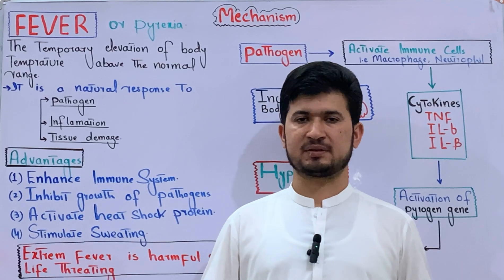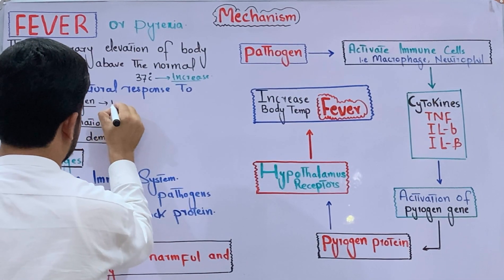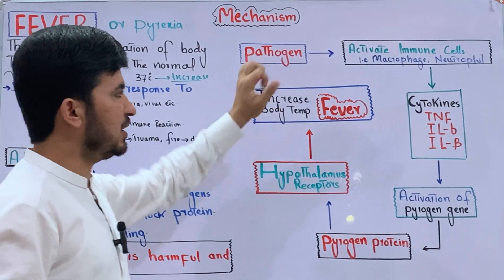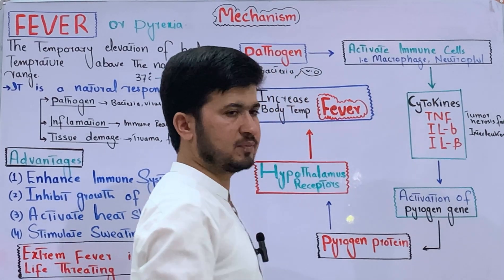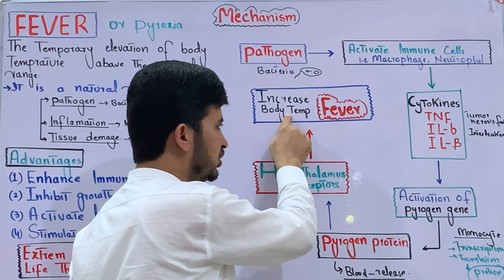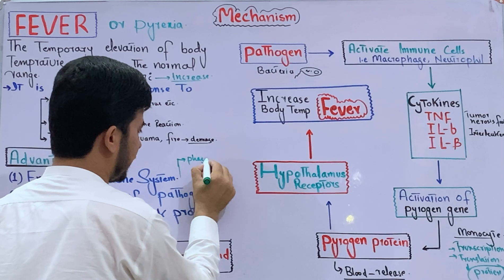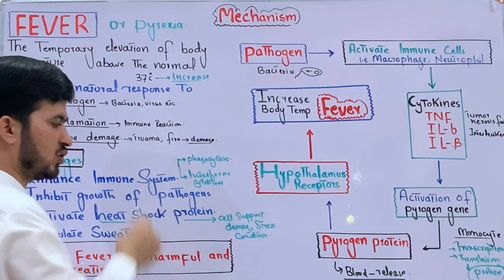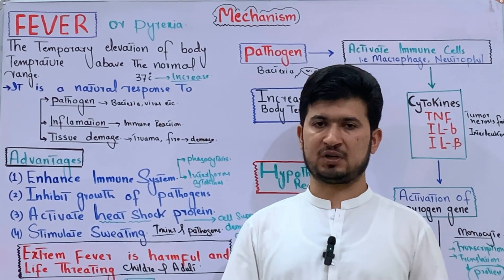Fever Or pyrexia class 12 in Pashto| Pyrogens| MDCAT Biology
In this section of video you will learn the basic concepts of fever or pyrexia, its mechanisms, advantages and disadvantages.
*Mechanism of Fever (Pyrexia):*

1. _Infection or inflammation_: Pathogens or inflammatory mediators trigger the release of pyrogens (fever-inducing substances).
2. _Pyrogen binding_: Pyrogens bind to specific receptors in the hypothalamus, stimulating the production of prostaglandins.
3. _Prostaglandin action_: Prostaglandins increase the hypothalamic set point, causing the body temperature to rise.
4. _Heat generation_: The body generates heat through increased metabolic rate, shivering, and vasoconstriction.

*Advantages of Fever:*

1. _Inhibits pathogen growth_: Elevated temperatures can inhibit the growth and reproduction of some pathogens.
2. _Enhances immune response_: Fever can stimulate the immune system, increasing the production of white blood cells and activating immune cells.
3. _Increases antibiotic effectiveness_: Some antibiotics work more effectively at elevated temperatures.

*Disadvantages of Fever:*

1. _Dehydration and electrolyte imbalance_: Excessive sweating can lead to dehydration and electrolyte imbalances.
2. _Hypoxia and organ damage_: High fever can cause hypoxia (oxygen deficiency) and damage to organs like the brain, heart, and kidneys.
3. _Seizures and neurological symptoms_: Fever can cause seizures, especially in children, and other neurological symptoms like confusion and disorientation.
4. _Cardiovascular strain_: Fever can increase heart rate and blood pressure, straining the cardiovascular system.
5. _Malaise and discomfort_: Fever can cause general malaise, fatigue, and discomfort, affecting daily activities.

It's essential to note that while fever can be beneficial in fighting infections, extremely high temperatures (above 103°F/39.4°C) can be harmful and require medical attention.